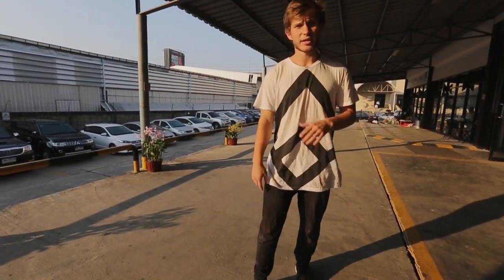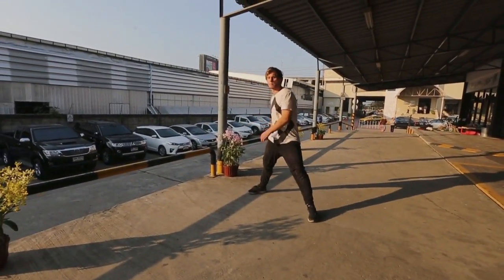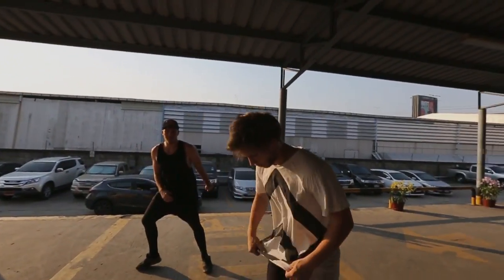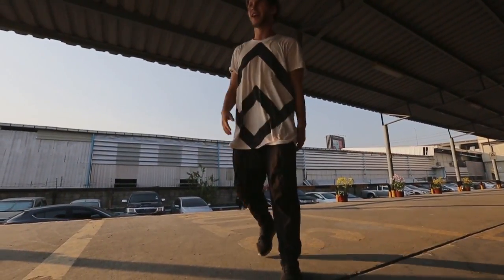How to Frisbee by Pasha The Boss - Freerunning Tutorial - Team Farang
The Devil wears Prada, Pasha wears Farang.

for videos, blog articles and more.

Pasha explain his technique for performing the famous side flip variations that he has dubbed the "Frisbee"